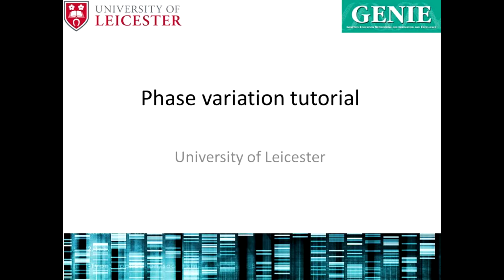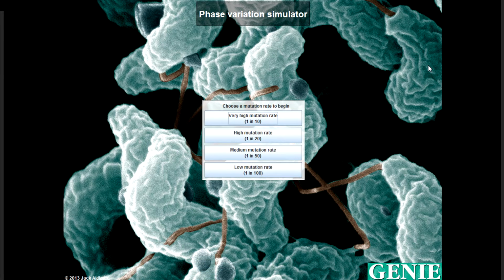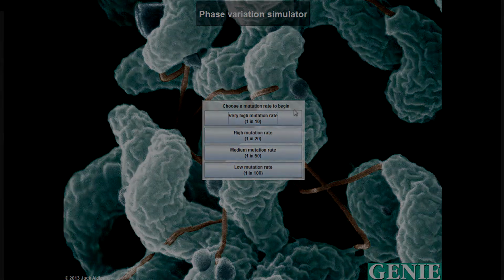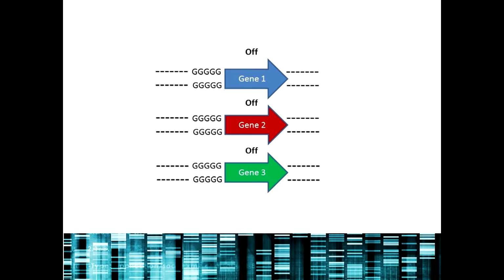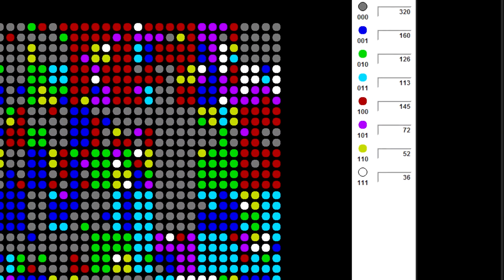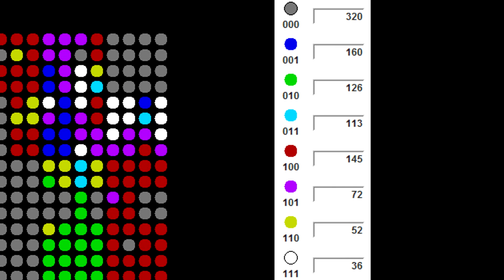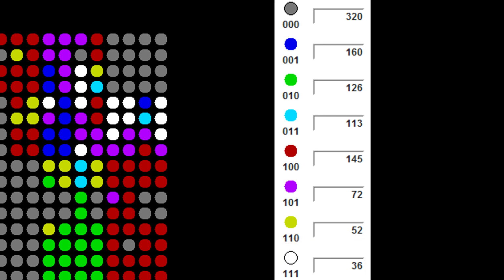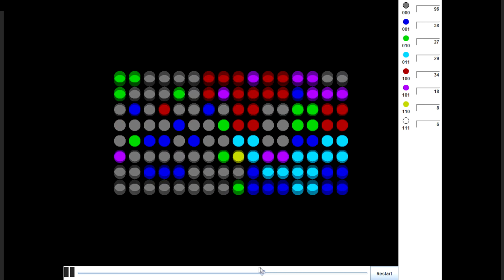Phase variation tutorial